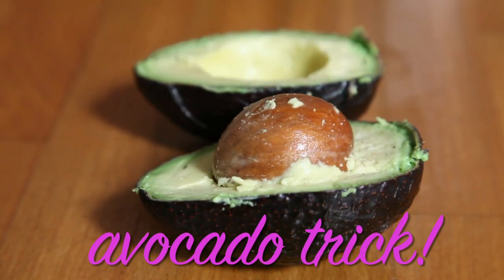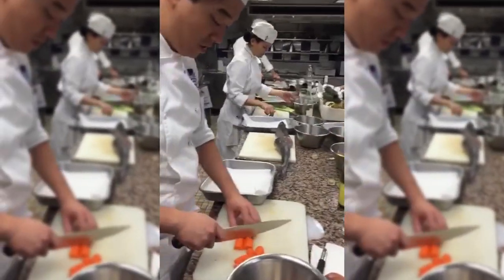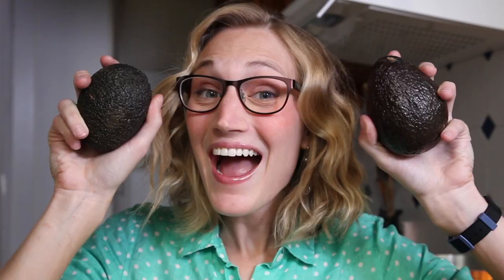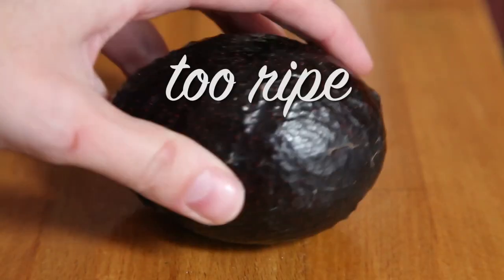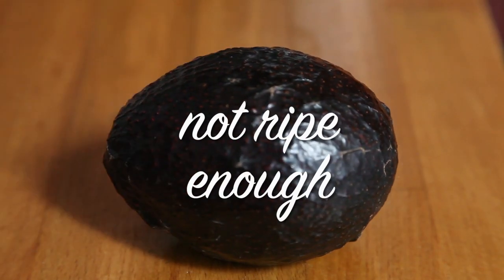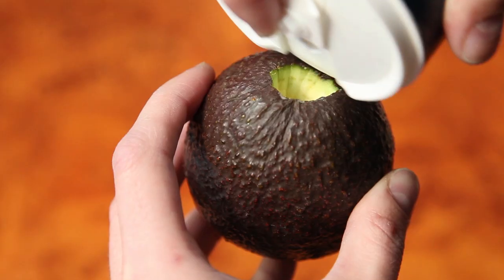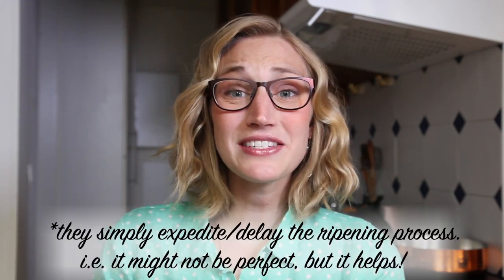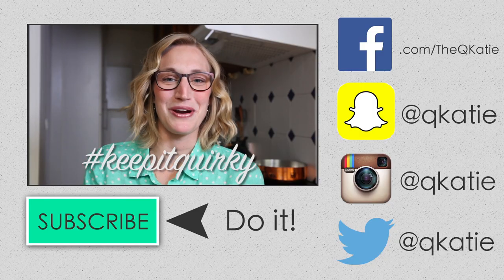Avocado Hacks! (Tricks for too ripe or too hard avocado) : Paris Vlog #9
Given my deep love for avocados, I was sure I knew every trick in the book. Au contraire!

In a class at culinary school, the chef off-handedly mentioned his quick-fix for an avocado that is not ripe enough, and one that he doesn't want to ripen anymore between now and the time he's going to use it.

Needless to say, he had my attention.

Watch the video to see the tricks! :)

Note: When I tried these at home, they did indeed work! However, keep in mind that these aren't MAGIC ... they simply expedite or delay the natural ripening process. So if don't expect a perfect avocado by using these tips -- but they'll help!